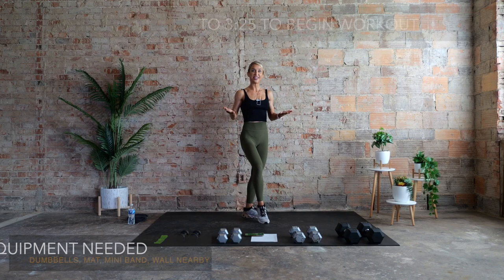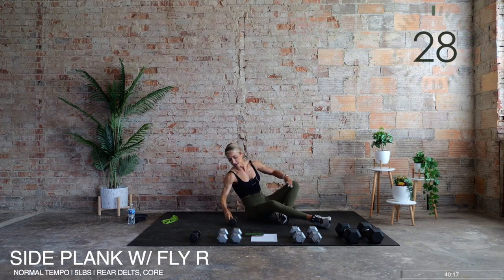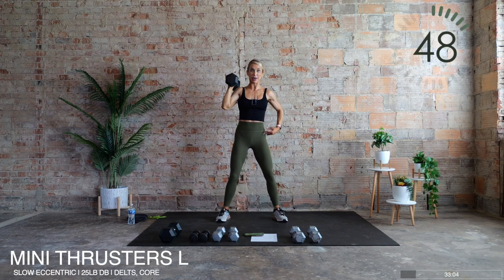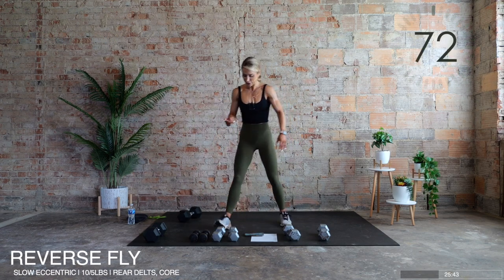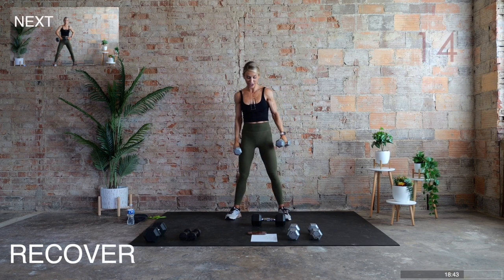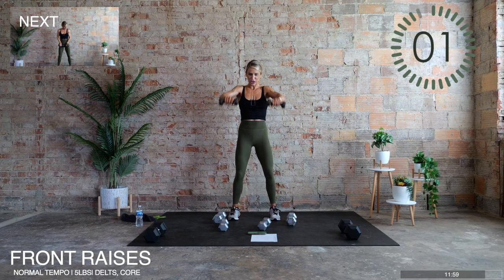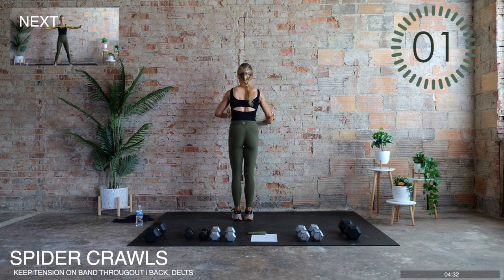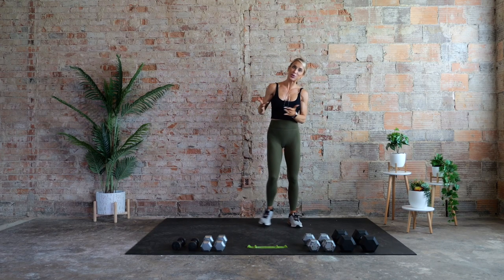45 Minute Full Upper Body Workout | Tri Drop Sets | Dumbbells and Band | At Home Strength Training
Grab dumbbells, a light mini band, and a mat for this 45 minute full upper body strength workout. For resistance reference, I have a pair of 25, 15, 10, and 5lb DBs. Have all the DBs handy because these tri-sets also contain a drop within each set, meaning we will either drop the weight and/or intensity of the second or third exercise (typically the third exercise)!  Todays format is - A dropset in a tri-set. We perform each tri-set twice. The first round will be 3:15 minutes of total work time, to 15 seconds of recovery. During the first round we will maintain a slow eccentric/controlled tempo. The first two exercises will be performed for 60 seconds ea with a "heavier" weight selection. After those two exercises are up, we drop the weight selection to something lighter and continue to our final exercise for 75 seconds. After the third exercise, we will get 15 seconds to recover before repeating that same tri-set but this time around only half the time (approx) - 30 seconds, 30 seconds, 45 seconds, 15 second recovery. During this round, rep it out with a normal, but still controlled, tempo. Try to maintain the same weight selection used for round one during round two.
We typically make the drop after the second exercise, but sometimes it's after the first (and second).  There will be a demo of the upcoming exercise in the upper left-hand corner of your screen and cues/options will be given throughout as well. You and I are different so we do not have to go at the exact same speed/tempo. I also encourage you to find a weight selection that feels challenging for *you* while maintaining really great form! There is no jumping in today's workout. Low impact doesn't mean low intensity. My mic went out during two exercises (the first round of pushups and high to low planks) so I did a voice over, but then it comes back on : )

This one is tough! So meet me on your mat with your equipment and let’s get to work! 🤜❤️🤛

Skip to 3:25to begin workout
Workout time: 44:30
Workout time with stretch: 47:00

The workout
Two Rounds
60 sec/ 60 sec/ 75 sec/ 15 sec recovery
30 sec/ 30 sec/ 45 sec/ 15 sec recovery

DB Side Plank with Reverse Fly L
DB Side Plank with Reverse Fly R
(drop) Banded Supermans

DB Chest Press
(drop) DB Tricep Extension
(drop) DB Chest Fly

DB Half Thruster L
DB Half Thruster R
(drop) DB Curl to Arnold Press

DB Row L
DB Row R
(drop) DB Reverse Fly

(longer break)

DB Clean to Press L
DB Clean to Press R
(drop) DB Upright Row to Shoulder Press

DB Poliquin Lateral Raise
(drop) DB Front Raise
(drop) DB Lu Raises

BW Pushup
BW high to Low Plank
BW plank shoulder taps

Banded Spider crawls
Banded High to Low Fly
Banded Lateral Raise Partials